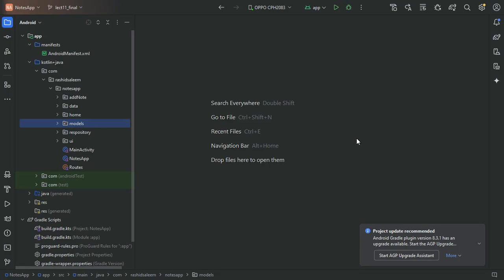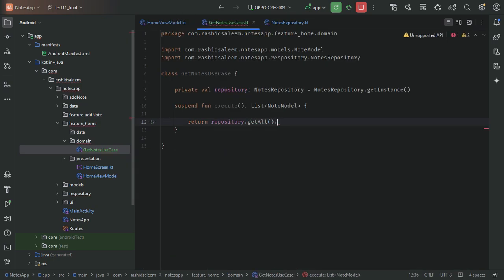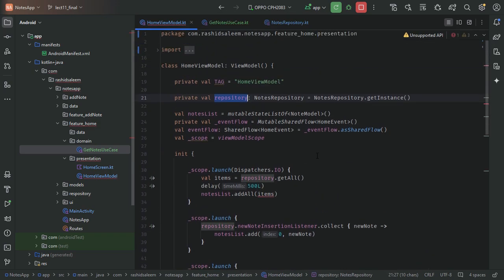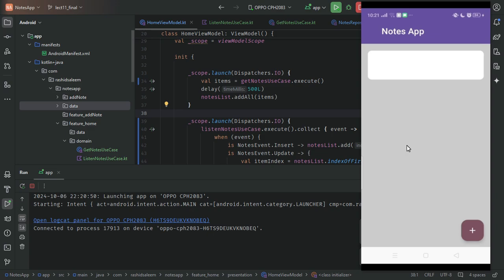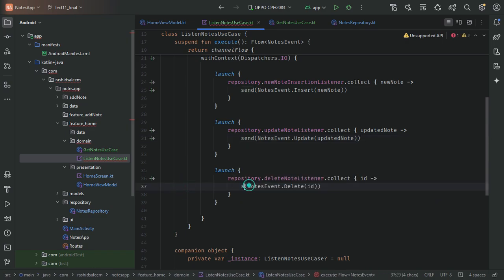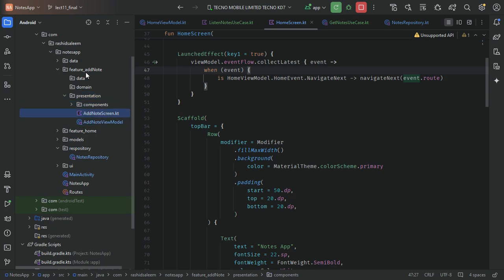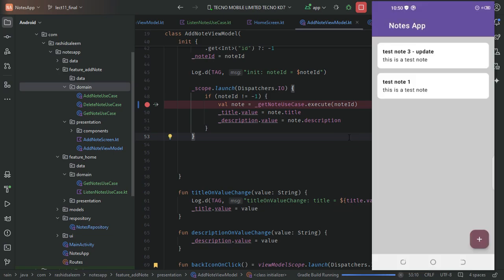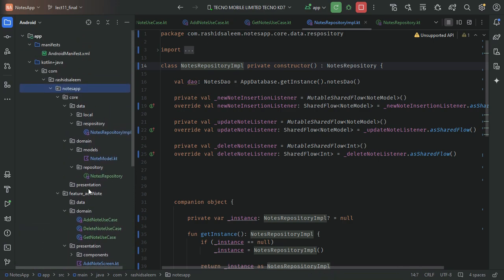11 Migrating to Clean Architecture | Notes App | Jetpack Compose | MVVM | Android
This Notes App made in Android Jetpack Compose provide leverage to understand how any beginner developer would create an app.
You will learn this
 - As a beginner approach we won't follow the best practices
 - We understand what drawbacks are with current beginner approach.
 - Then we improve the architecture step by step
  Step 01 : Apply MVVM with Repository Pattern
  Step 02 : Integrate Room
  Step 03 : Convert into MVI with Clean Architecture

Although it's not a Project with bigger scope and won't need Clean Architecture.
But we incorporate Clean Architecture for the sake of Clean Architecture becuase we also want to understand how we can implement Clean Architecture. So many Clean Architecture terms in just two lines including the last one.

Below is the GitHub repository of this project to continue practice along the video.

Timecodes / Checkpoints

00:00 - Intro
01:35 - Home Feature
25:44 - Add & Edit Note Feature
37:43 - Core Feature